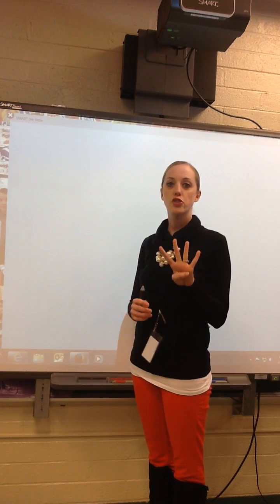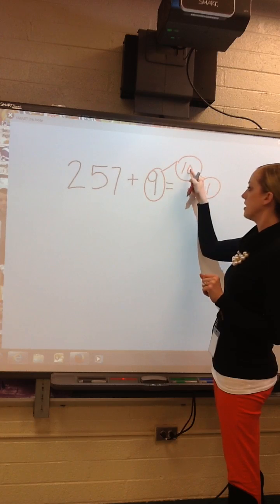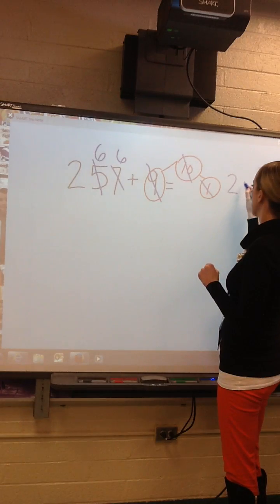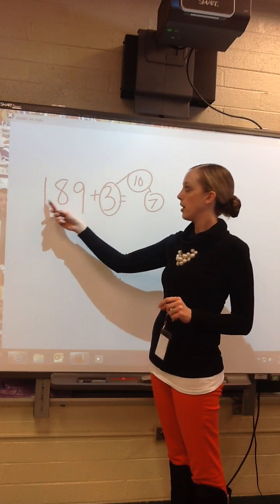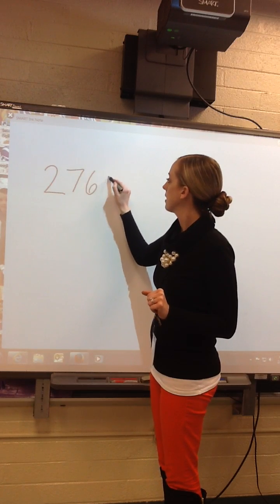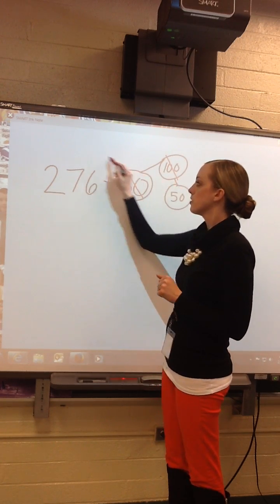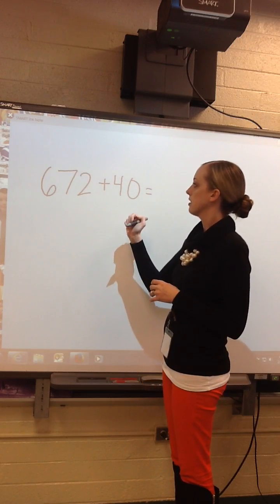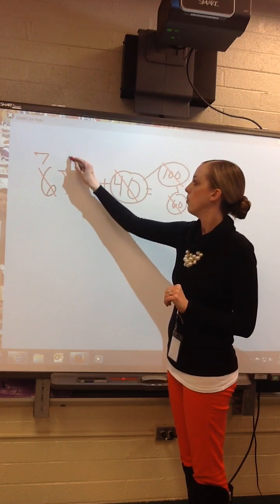SIngapore Mental Math Addition Strategies 4 & 5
2nd grade metal math addition strategy 4: add 10, subtract extra 1s; strategy 5: add 100, subtract extra 10s.